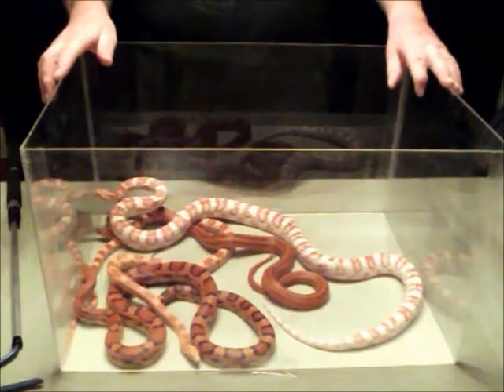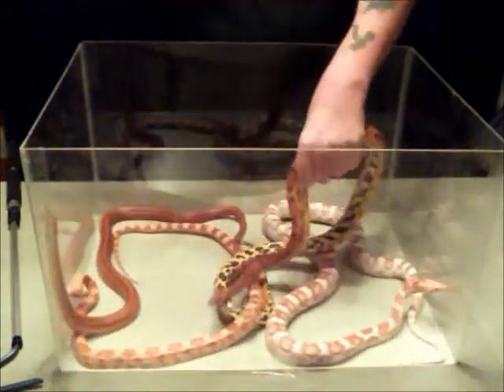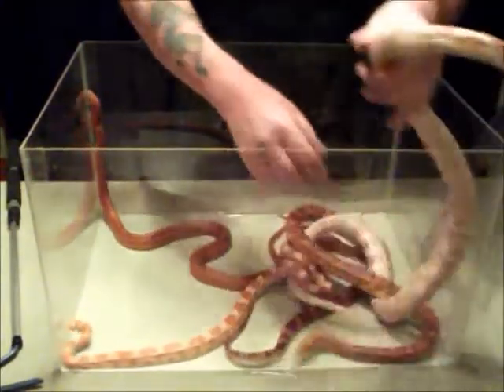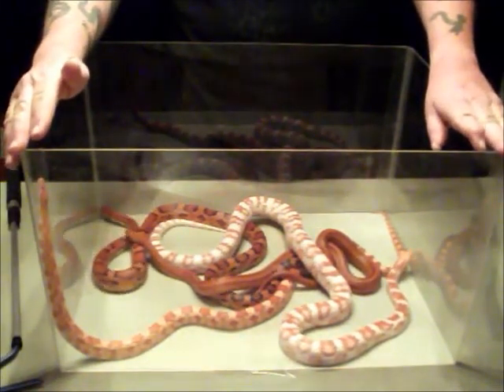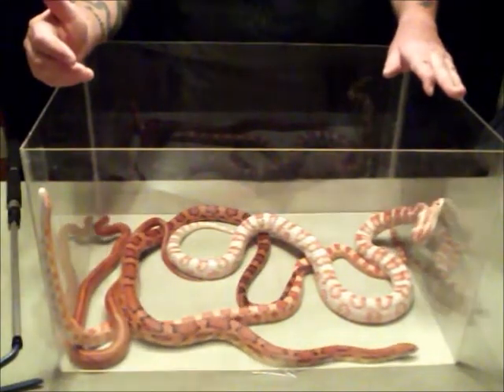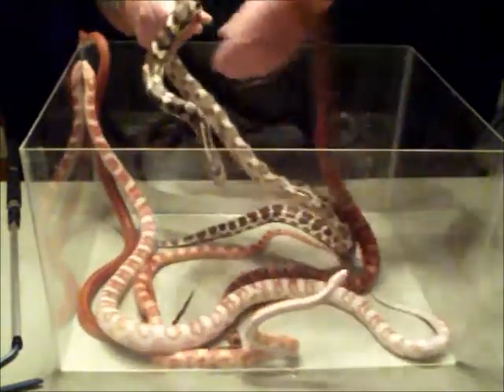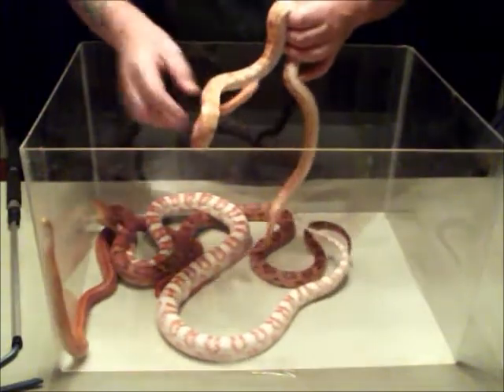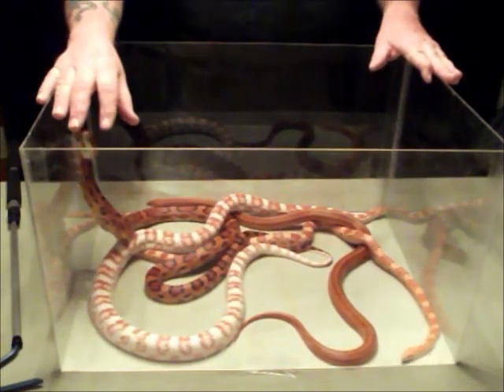episode 4 corn snakes music